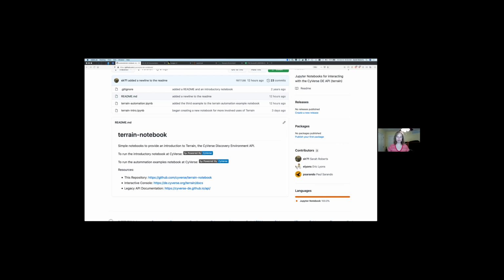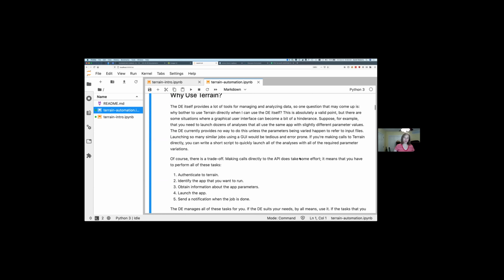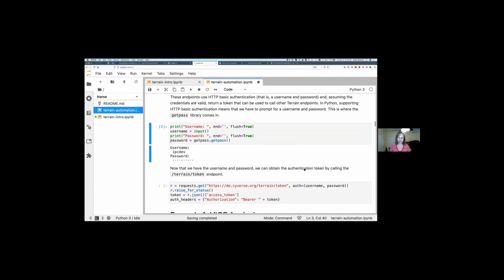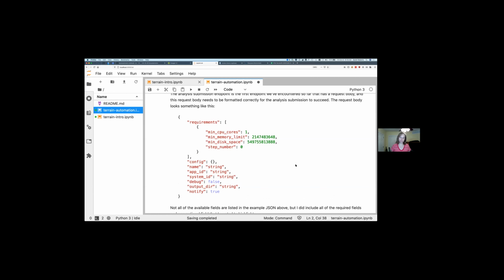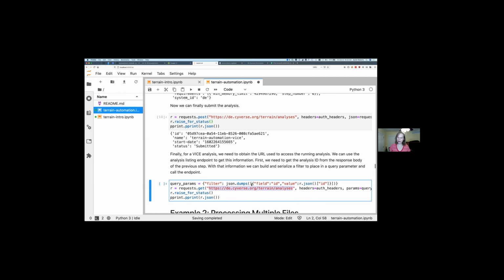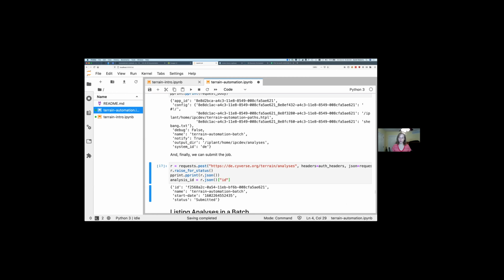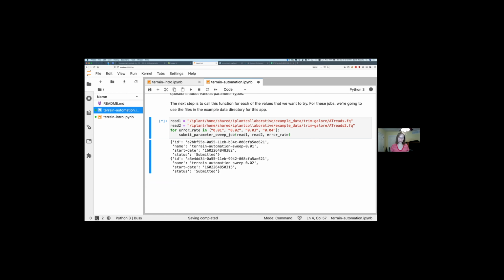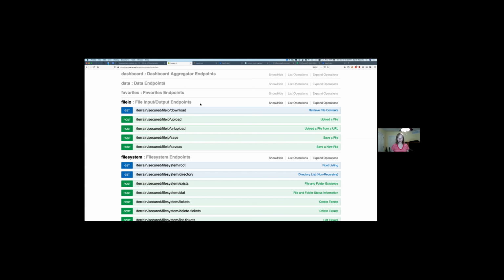Webinar: CyVerse's Terrain API for Programmatic Access to Backend Services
CyVerse Software Engineer Sarah Roberts takes you through a Jupyter Notebook to apply the CyVerse Terrain API (Application Programming Interface) to access backend services that help you integrate CyVerse resources into your web applications and analyses.

Access discoverable and reusable data with metadata features and functions.

This material is based upon work supported by the National Science Foundation under Grant Nos. DBI-0735191, DBI-1265383, DBI-1743442